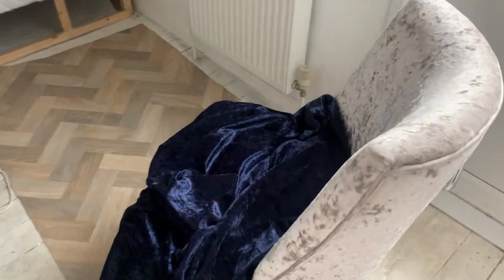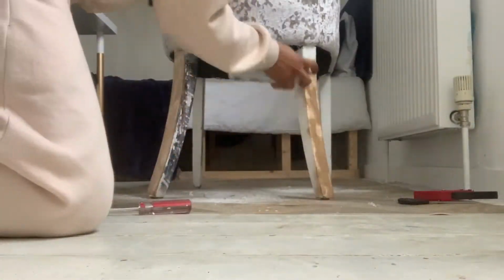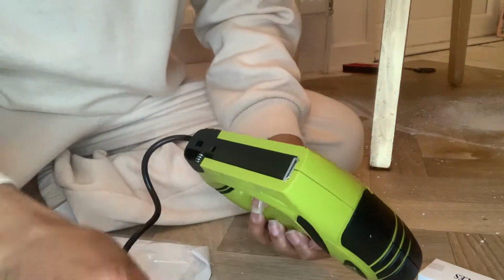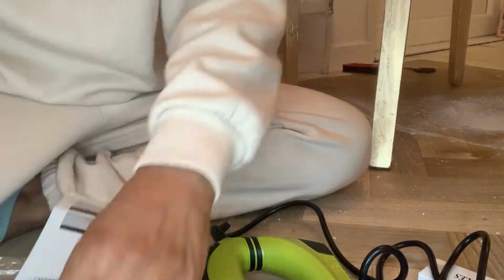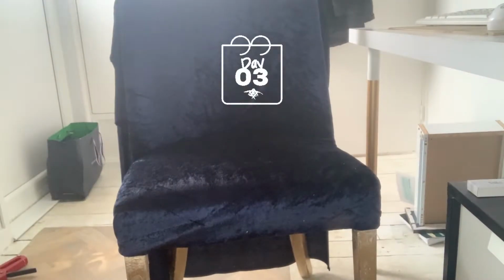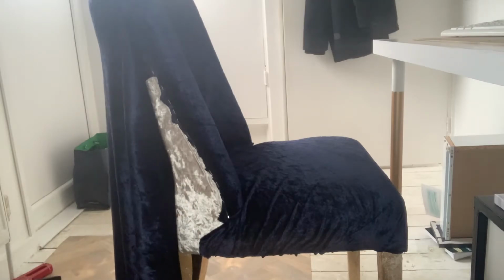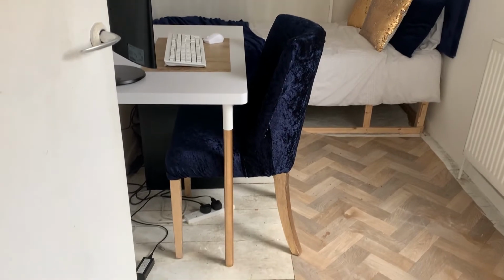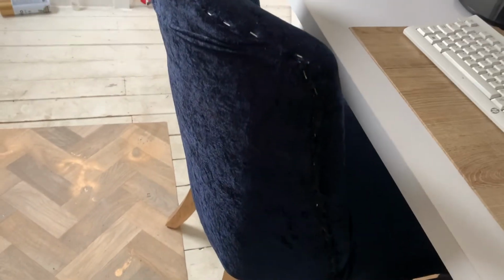First time Re-upholstering a velvet chair / Bedroom Update / What's New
Hey guys,
Hope your well,

Sorry its been a while but i had covid 😩👎🏾 I finally feel better now and able to film 😃
Was so excited to makeover this chair, i wasnt sure how, at first i was going to paint it but then i thought fabric would be a better look.  This is my first time re-upholstering a chair and i will defo be doing more of this, i have a corner seating area i want to do for my kitchen so that will be the next project.

Anyways i hope you enjoy the video, and thank you so much for 265 subscribers its going up each time i look. so i really appreciate the support❤️

See you in my next video xxxxx